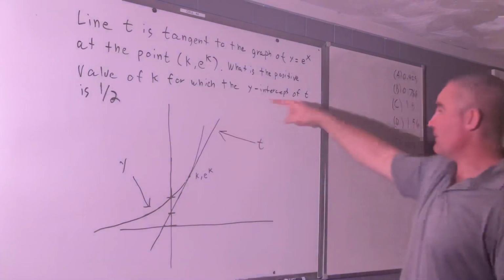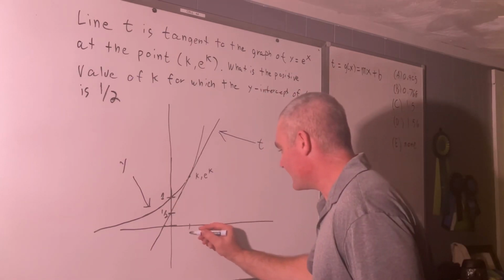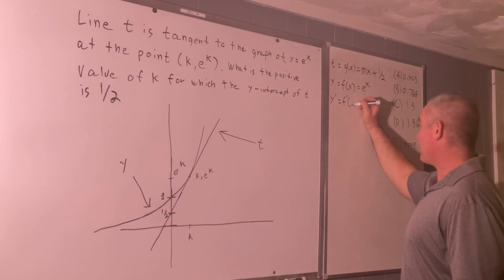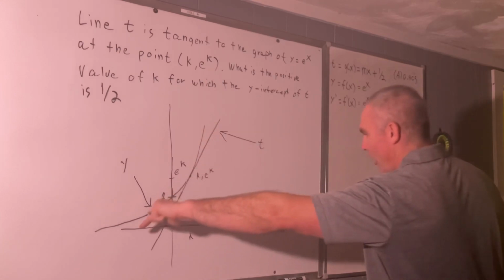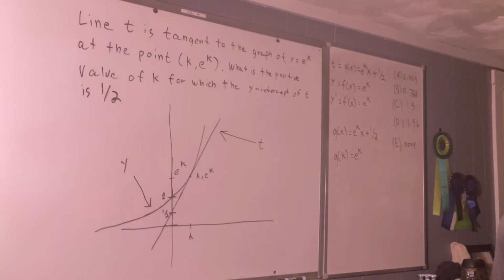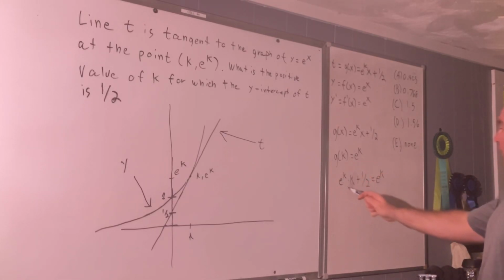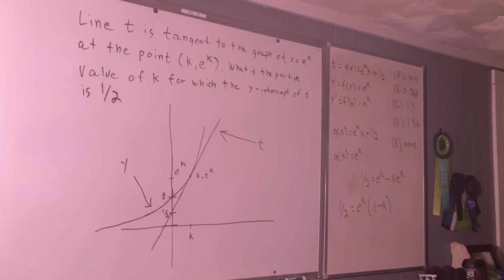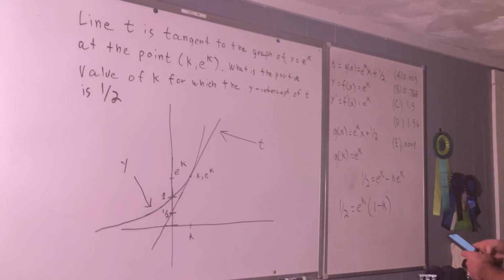Problem 80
The AP calculus problem that stumped me